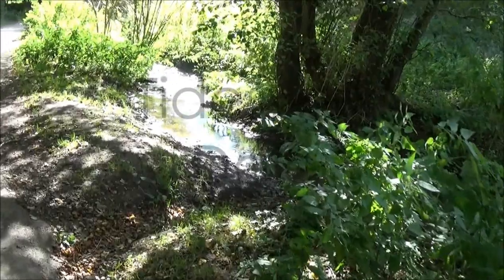Tideswell Dale and Tideswell Village, Peak District, Derbyshire - Week in the Peaks Part 7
Join us for a nice chilled walk around Tideswell Dale followed by a stroll around the lovely village of Tideswell itself.

Week in The Peaks was recorded during September 2020. Foootage taken and edited by Louisa Matthews.

***To watch video in best quality, please click the settings cog wheel on the video screen and select 720 or 1020***

MUSIC CREDS
Opening music

Other music
Title : Birds in Flight